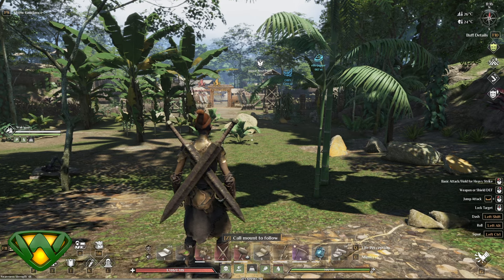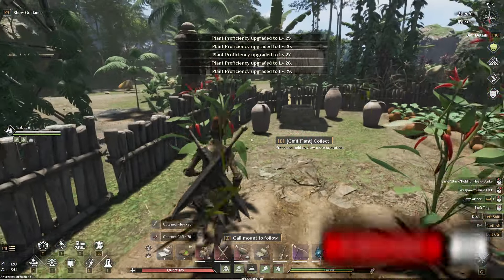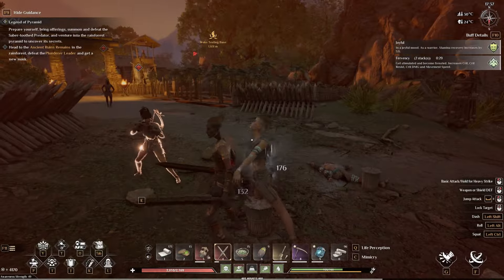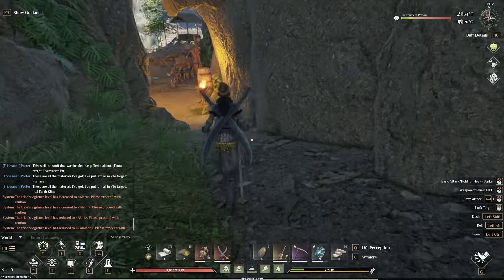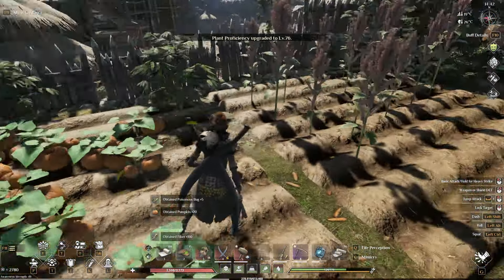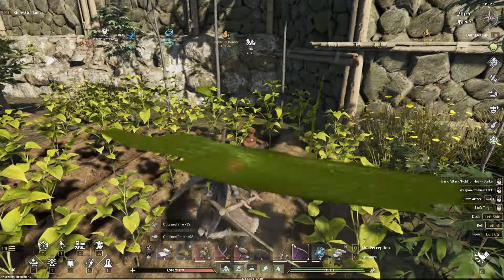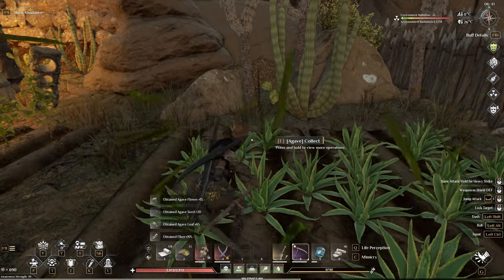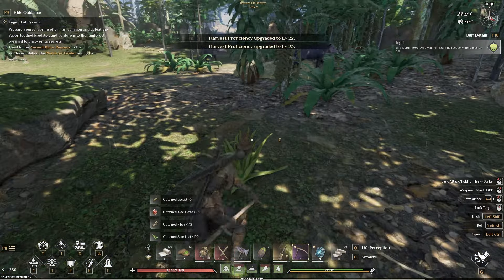Quinoa and other Crops in Soulmask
This video will help you find all the crops you are looking for in Soulmask, Cotton, Potato, Tomato, Corn, Guava, Papaya, Tobacco, Quinoa, Cashew, Peanut, Yerba Mate, Banana, Pineapple, Agave, Aloe, and Chili. All the resources you need to keep your tribe going strong.